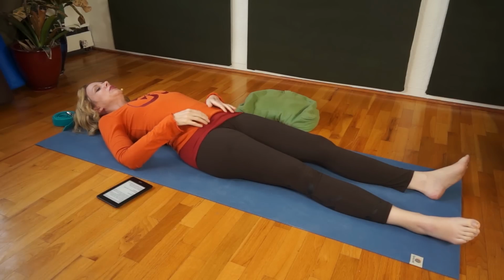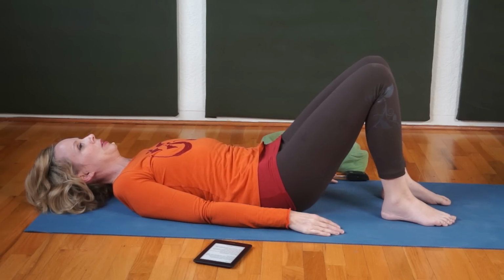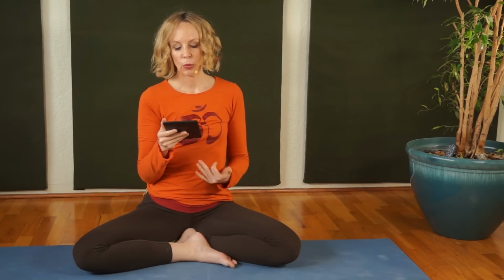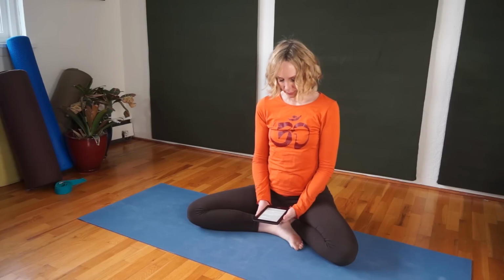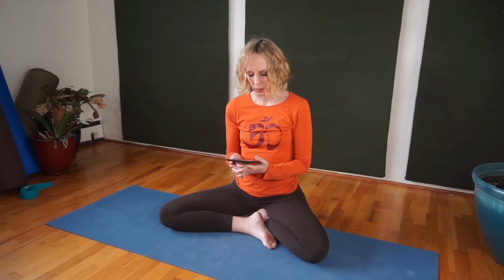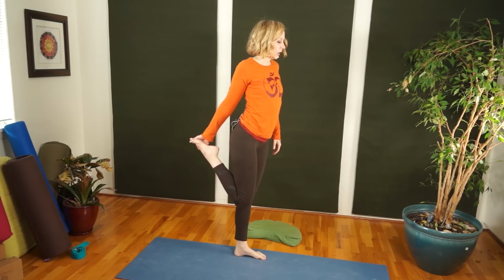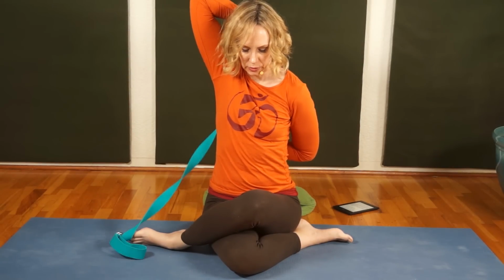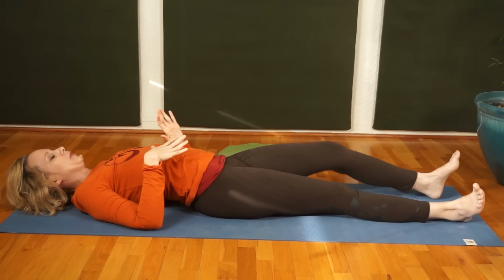Yoga with Dr. Melissa West 314 Awakening to Your True Self Loving Kindness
For show notes and PDF download click on the link above

In today's Namaste Yoga class on loving kindness we will stay grounded while opening our hearts in all directions. We begins our class lying on the ground and connecting our back body and our feet to the ground, while opening your side body for better breathing and spinal elongation. Bridge pose will open your chest and hips while strengthening your back, legs and buttocks. Before sitting to receive the teachings you will move your spine in all four directions to massage your spine and calm your central nervous system. Once we come to standing we will explore dancer pose to open up the balance between focus and letting go, calm and energy required for a long term seated meditation such as metta meditation. Our gentle inversion will allow you to let go, knowing that your true nature, your home and dwelling place is loving kindness. We will finish with cow's face pose to find our seat and dwelling place of loving kindness to open your heart, chest and thoracic spine.

We begin our teachings on loving kindness by challenging the illusion of connection that receive from our technology from our tiny little screens to the great big world of social media. In truth this world leaves us feeling disconnected and a longing for true connection in our lives. Although it is challenging the antidote to this feeling of disconnect is to forge a connection first with ourselves and extend that connection loving kindness out toward all living beings.